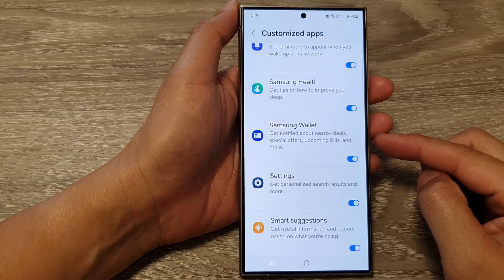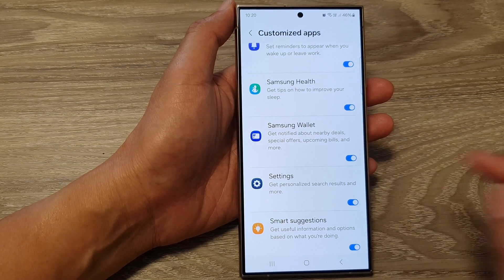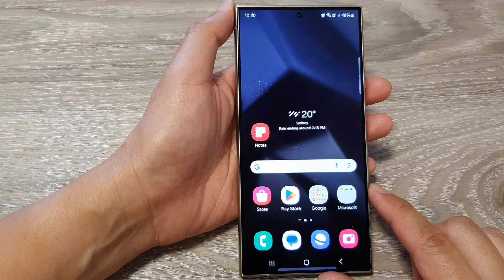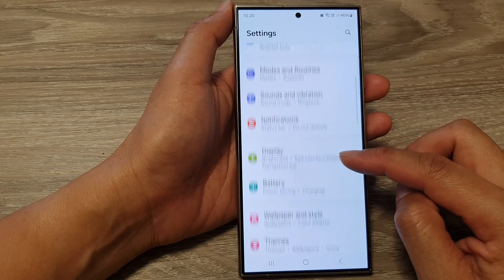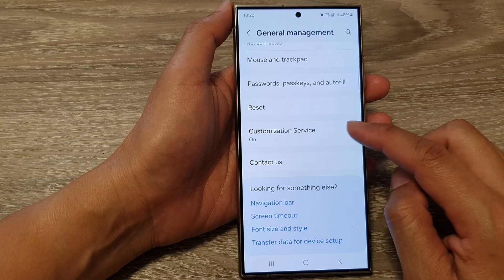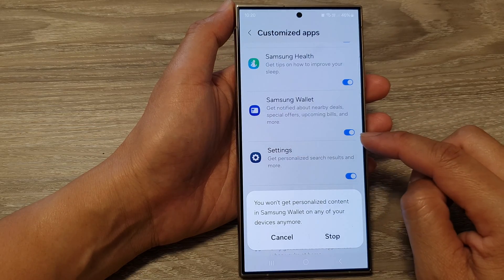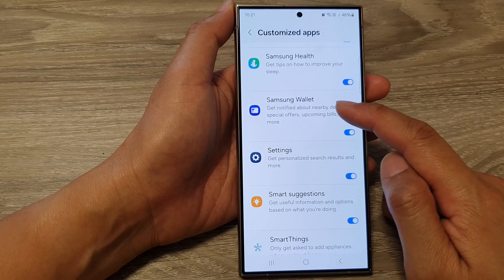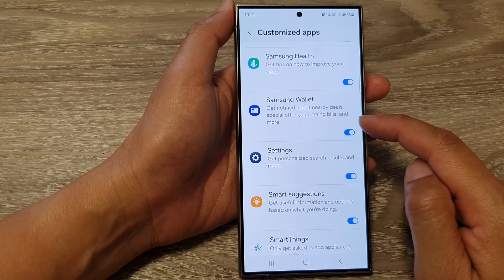Galaxy S24/S24+/Ultra: How to Turn On/Off Customize Samsung Wallet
Welcome to the ultimate guide on mastering your Samsung Galaxy S24 series! In this comprehensive tutorial, we'll delve into the intricacies of customizing and managing your Samsung Wallet. Whether you're a seasoned Galaxy user or a newbie navigating the vast features of the S24, this step-by-step tutorial is tailored just for you. Discover how to effortlessly turn on and off customization settings for your Samsung Wallet, ensuring a personalized and seamless experience.